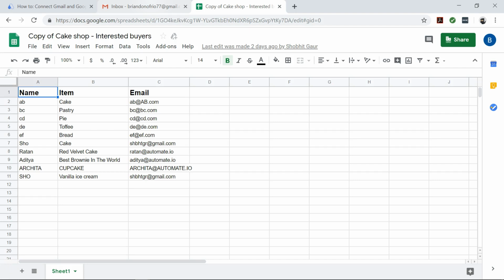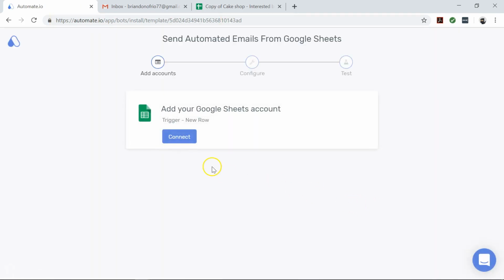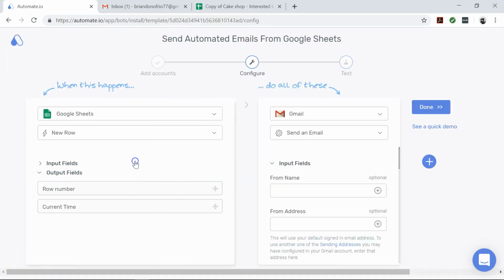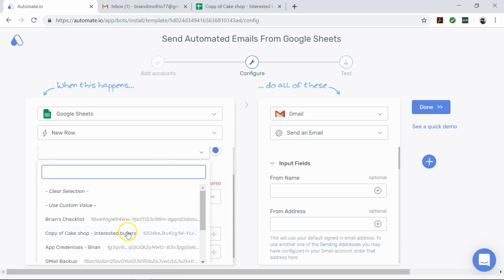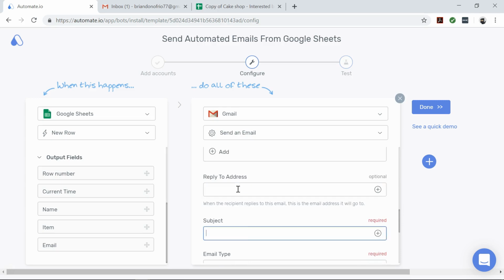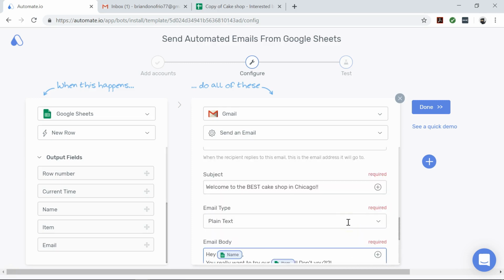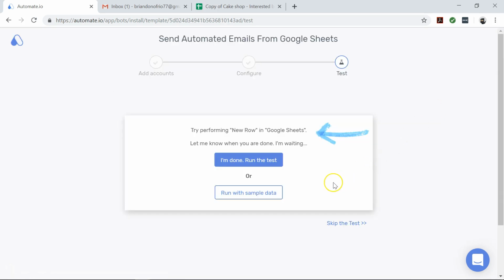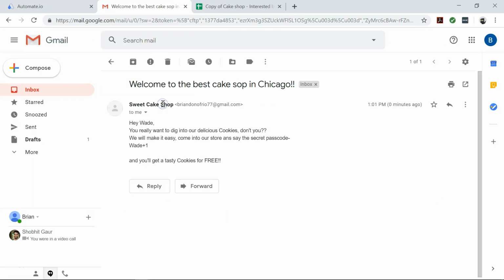Google Sheets Gmail Integration | Use Google Sheets & Gmail to reach out to your leads!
Use the template shown in the video -

- This Bot runs whenever a new row is added in Google Sheets
- The Bot then sends an automated email via Gmail

Using Automate.io, you can *Send Automated Emails to your leads From Your Google Sheets Database!*

Automate.io is a simple tool that helps businesses and people become more productive by automating their time consuming tasks.

Over 11,000 users from companies like Uber, Intel, Google and more trust Automate.io to connect their favorite web apps like Facebook Lead Ads, Google Sheets, Gmail, Salesforce, MailChimp and hundreds more!